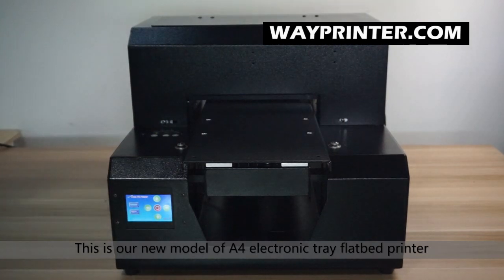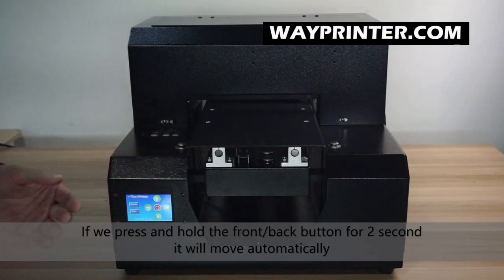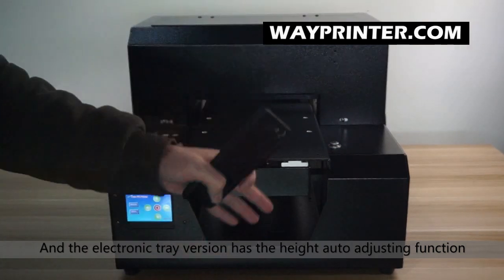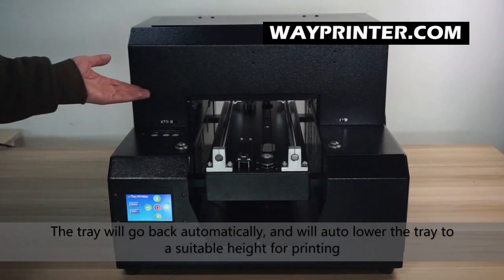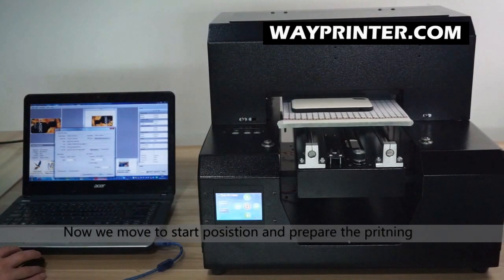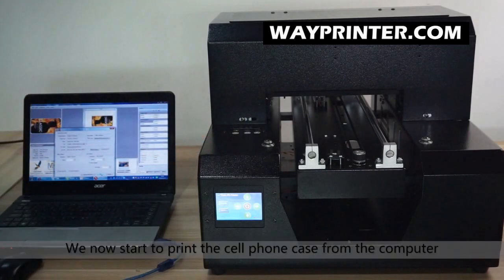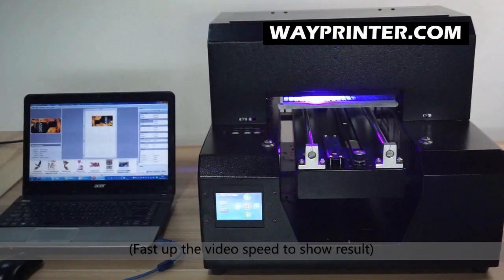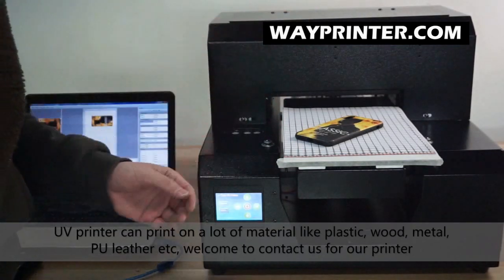Newest Small A4 size UV led flatbed printer introduction demo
We are manufacturer of our series flatbed printer, real factory with very good function small size uv flatbed printer and dtg flatbed printer.

Our UV flatbed printer is very stable on quality